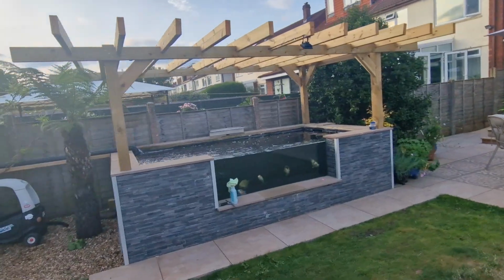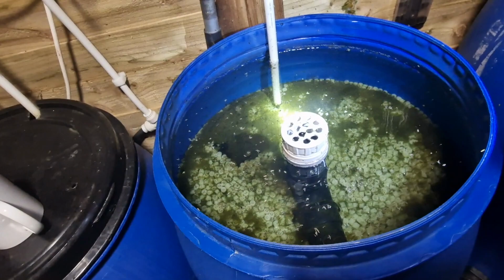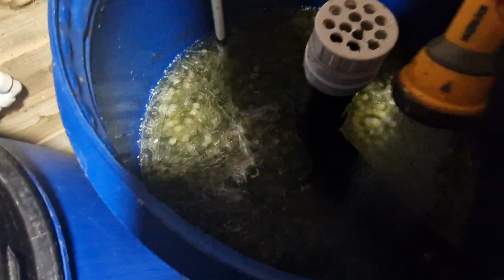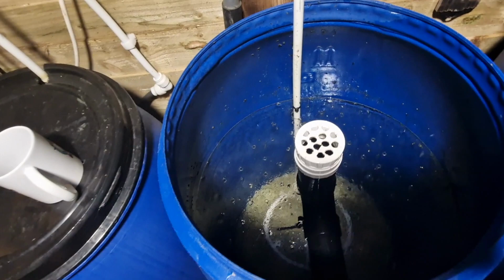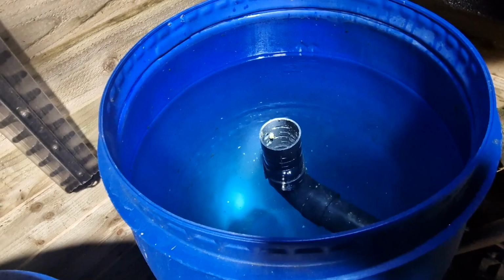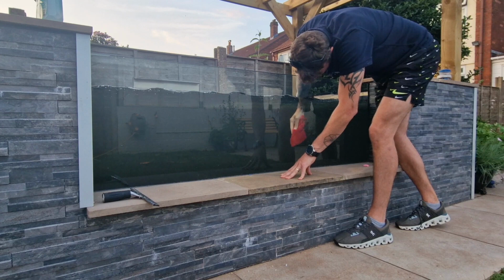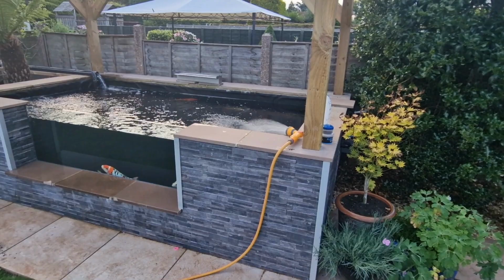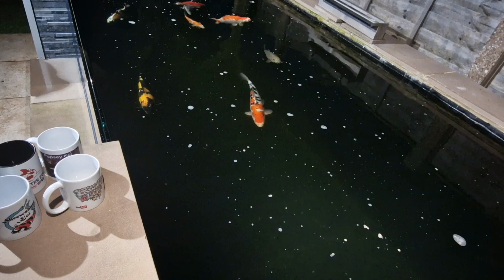D.I.Y 3 Barrel Koi Pond Filter Part 3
Filter, Mugs & General Waffle. Ruff and ready 1 take video but hope you enjoy. Happy ponding everyone